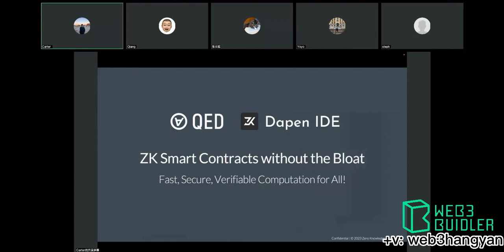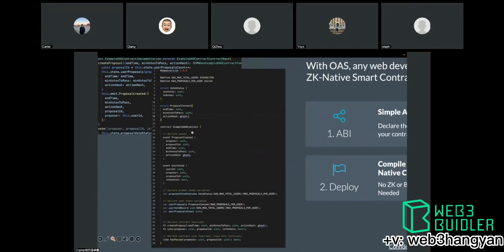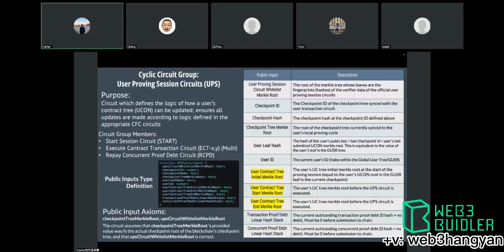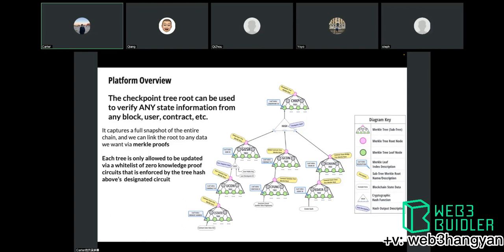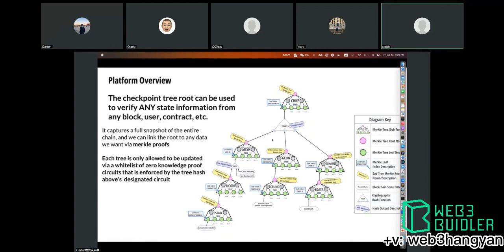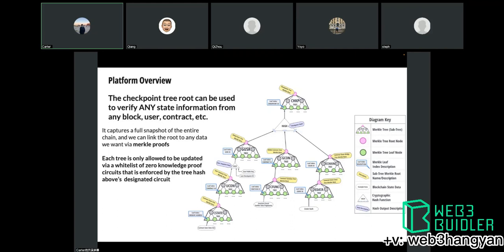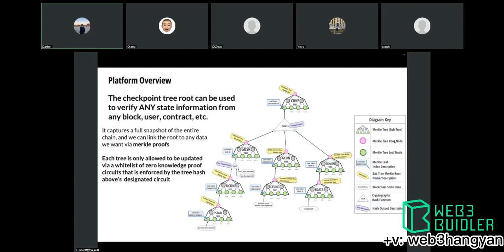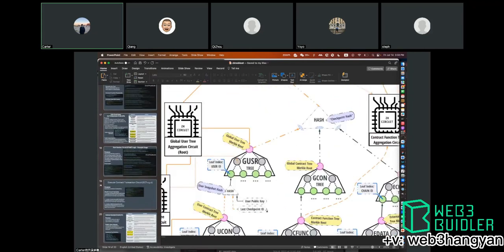Web3BuidlerTech（2023/07/14期）：Zero Knowledge Smart Contracts without the VM circuit bloat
每周五的上午10点我们 Web3BuidlerTech 都会进行最新技术专题讨论和讲座。

本期 Web3BuidlerTech 的技术专题分享将继续 ZK 系列。我们邀请到 QED Protocol 的创始人兼CEO Carter Jack Feldman 来做 ZK 系列讲座第四期的分享：Good-bye zk-VM, hello zk-Native: Zero Knowledge Smart Contracts without the VM circuit bloat。注意：本次分享为英文分享。